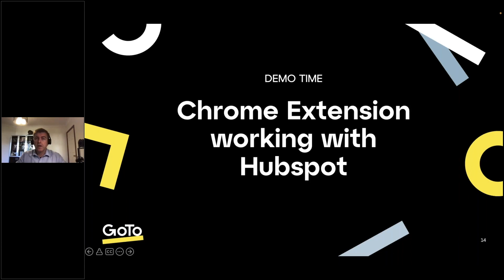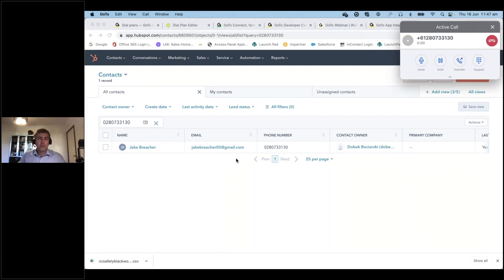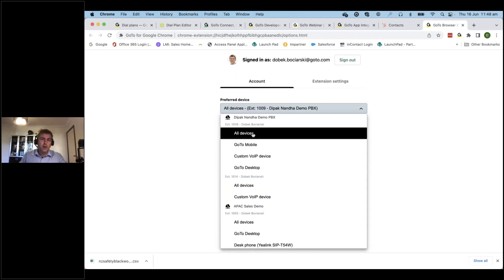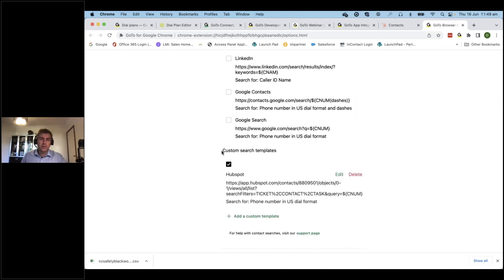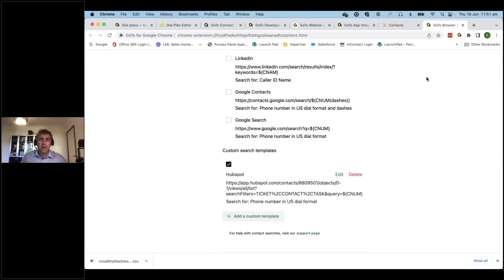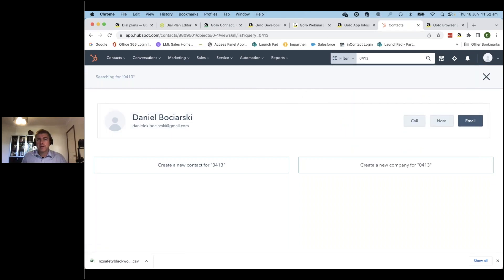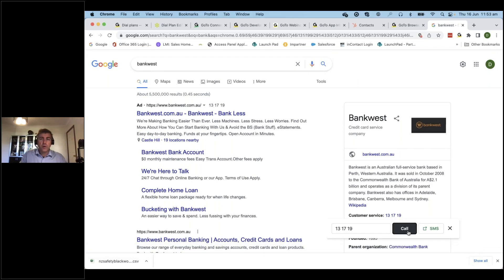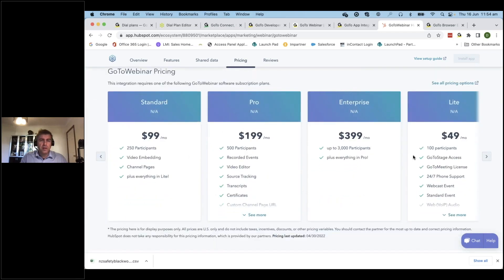GoTo Integration with Hubspot - Short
GoTo Connect Integration with Hubspot using Chrome Extensions and GoTo Webinar integration for Landing pages and generation of reach out lists.